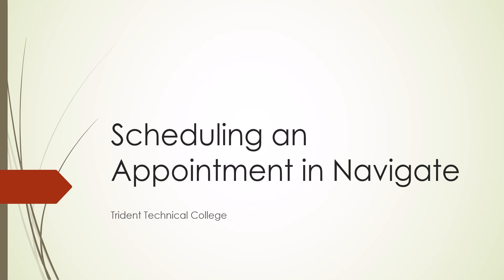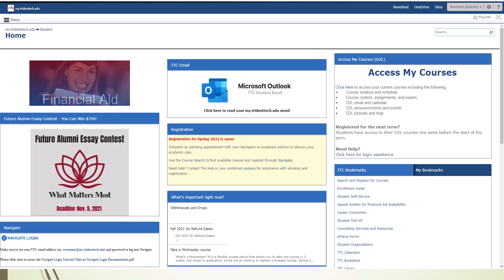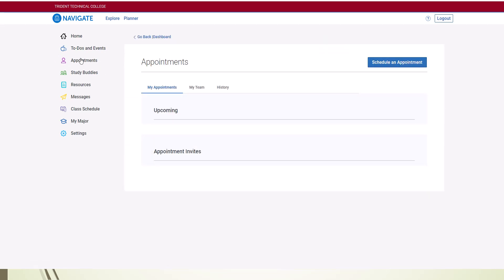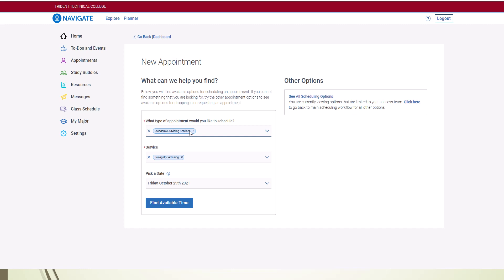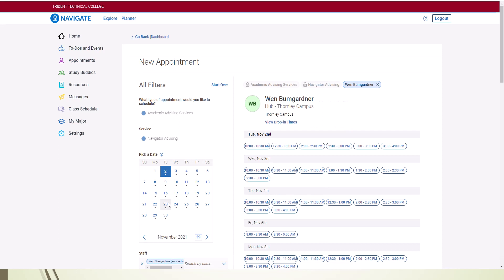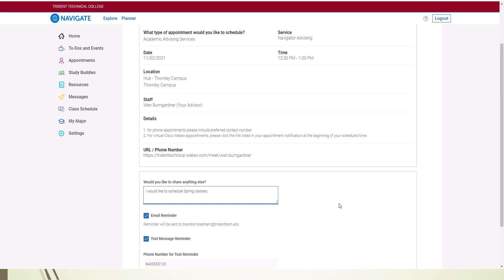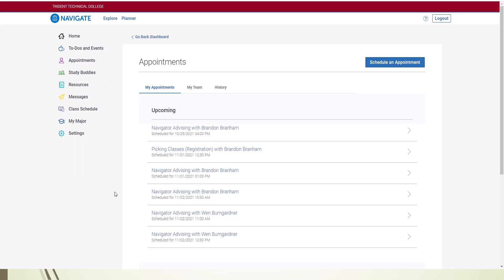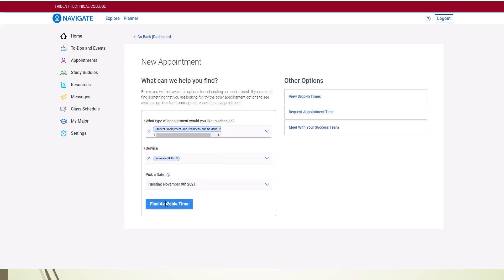Scheduling an Appointment in Navigate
Learn how to schedule appointments in the Navigate system.